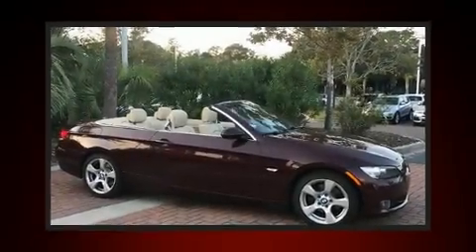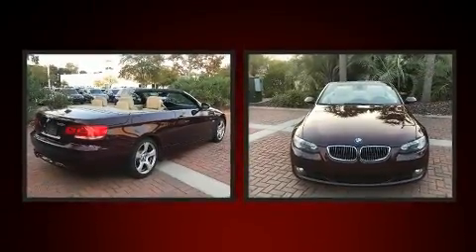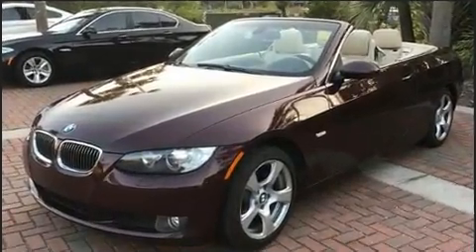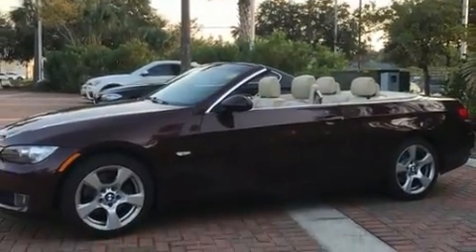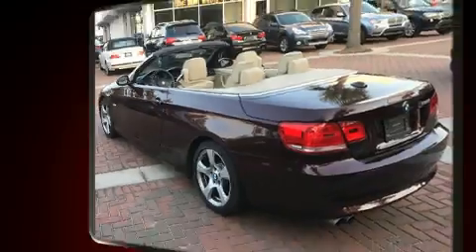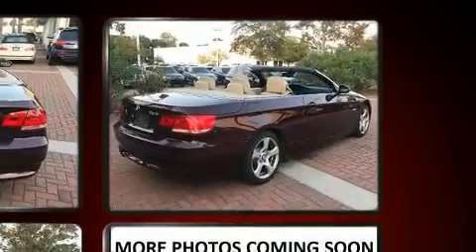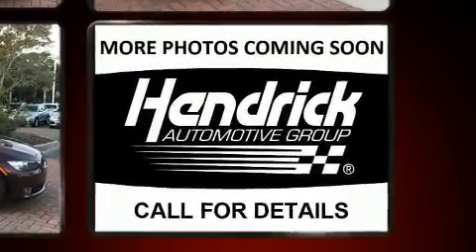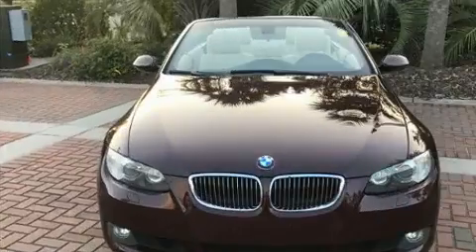2008 BMW 3 Series 328i in Charleston, SC 29407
Rick Hendrick BMW Charleston
1518 Savannah Highway
in Charleston, SC 29407

Sensibility and practicality define the 2008 BMW 328i. This 2 door, 4 passenger convertible provides exceptional value! BMW made sure to keep road-handling and sportiness at the top of it's priority list. It features an automatic transmission, rear-wheel drive, and a 3 liter 6 cylinder engine. Top features include a power convertible top, power trunk closing assist, front and rear reading lights, 1-touch window functionality, front bucket seats, heated door mirrors, power windows, and power front seats. With high intensity discharge headlights illuminating your path, you'll always appreciate maximum visibility. BMW also prioritized safety and security with features such as: dual front impact airbags, knee airbags, integrated roll-over protection, traction control, brake assist, ignition disabling, and 4 wheel disc brakes with ABS. For added security, dynamic Stability Control supplements the drivetrain. We pride ourselves in consistently exceeding our customer's expectations. Please don't hesitate to give us a call.